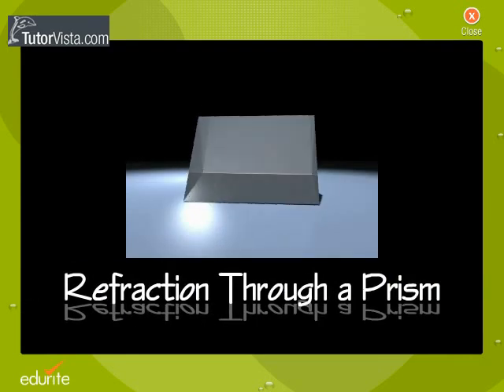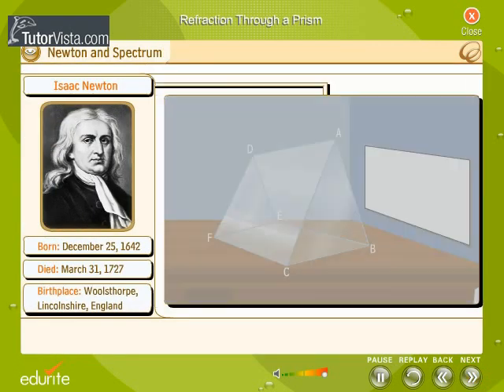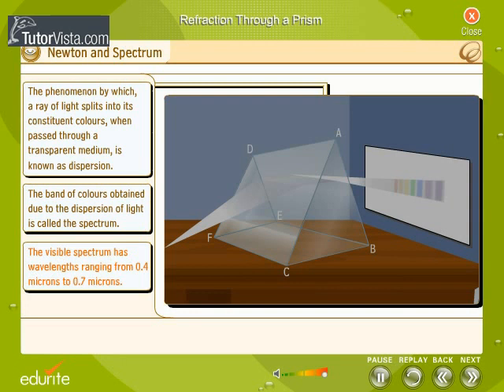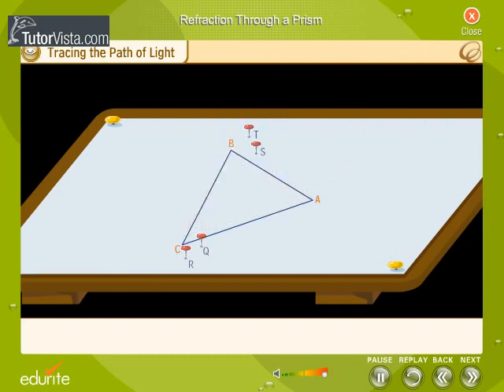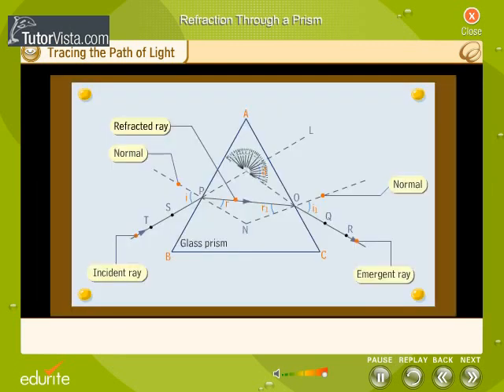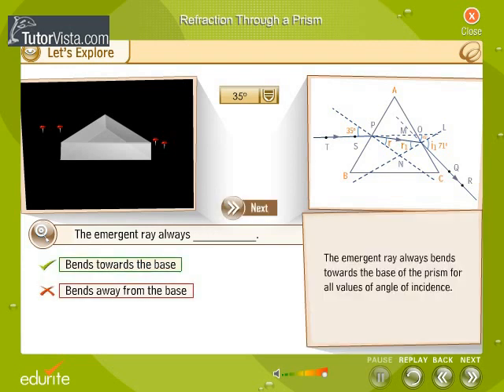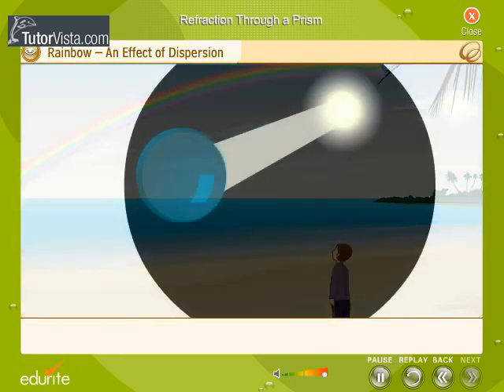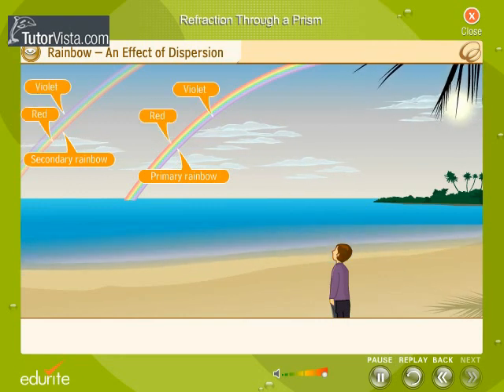Refraction Through a Prism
In optical, the refraction is happened when the light passes through one medium with the specified refractive index to the other medium, it is with an angle. The waves phases velocity is altered at the end of the boundaries between the media, so usually causing a change in the direction of light. Even though the frequency is constant but its wavelength increases or decreases . If the change in refractive index, the light rays will refract is changed as it enters and leave the glass prism. The light ray traveling is perpendicular to the boundary of prism will the change the speed of light but light ray does not change the direction.